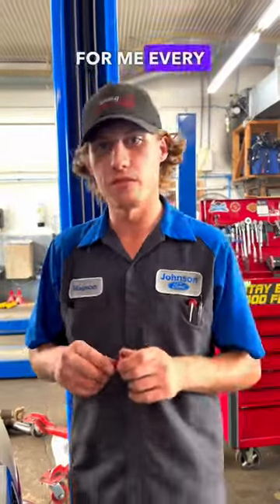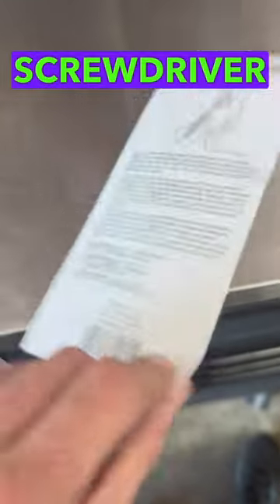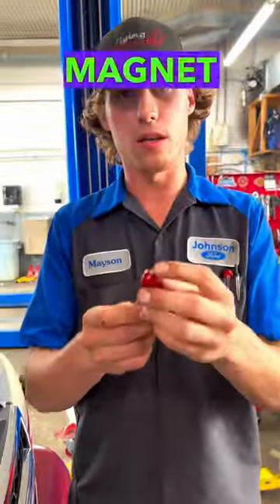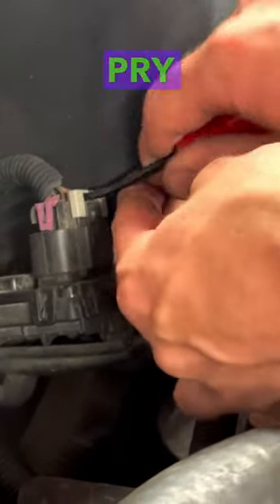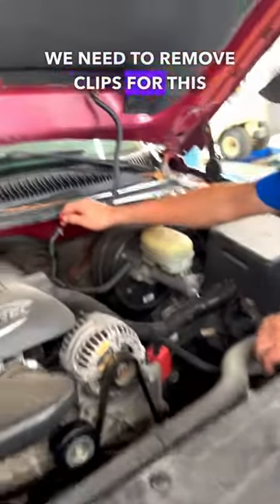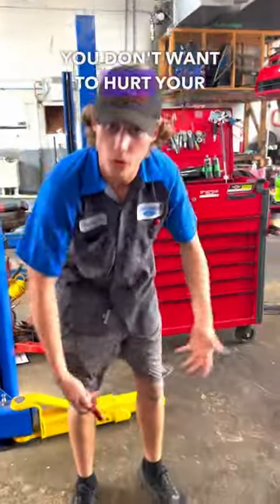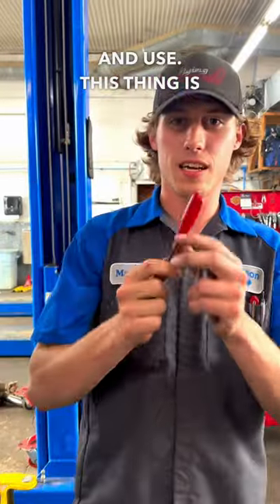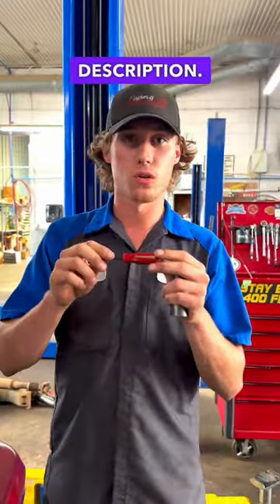Every Mechanic’s MOST USED TOOL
Lisle Pocket Pry Bar

Sell It

1/4” GP Socket Set
3/8” GP Socket Set

2. Recommended OBD Adapter

1. Camera
2. B Roll Camera
3. Microphone
4. Tripod
5. Lighting
6. Editing/Upload
7. Gorilla Pod